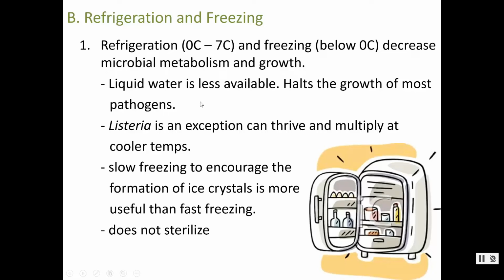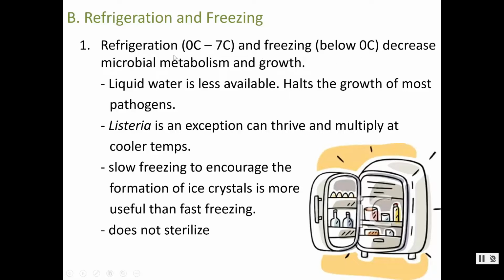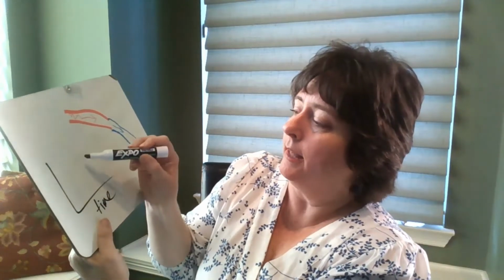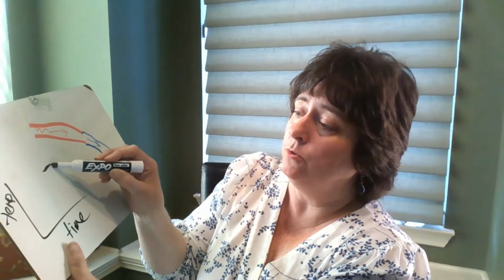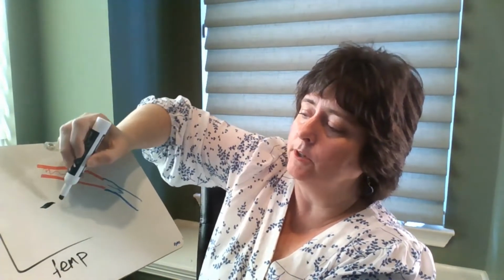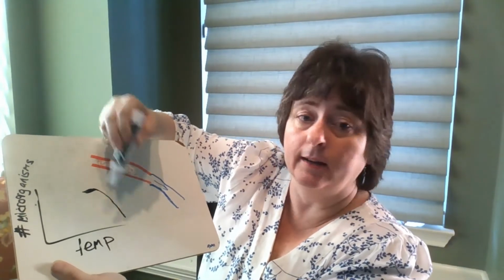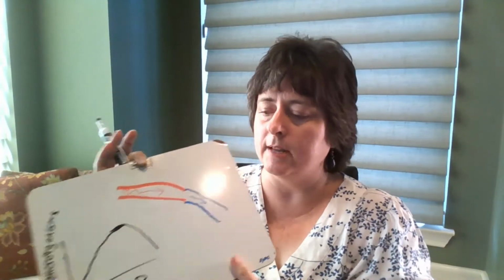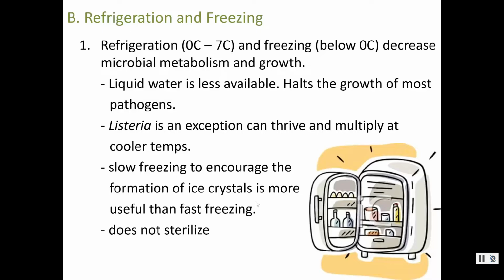MH Ch9 Physical Methods Cold